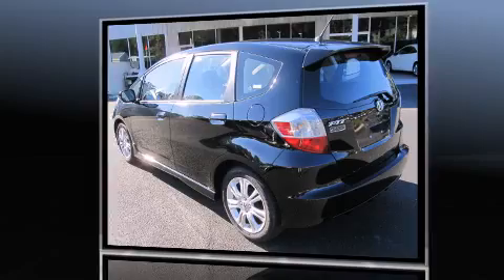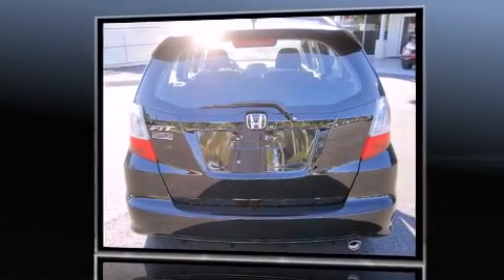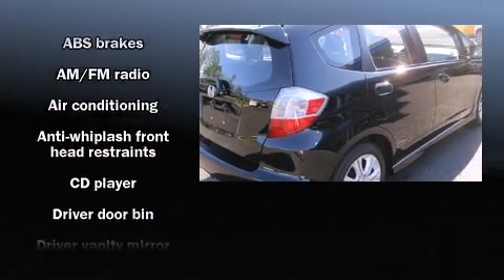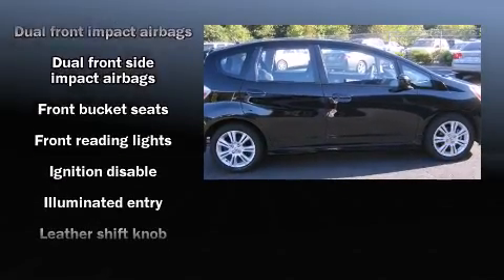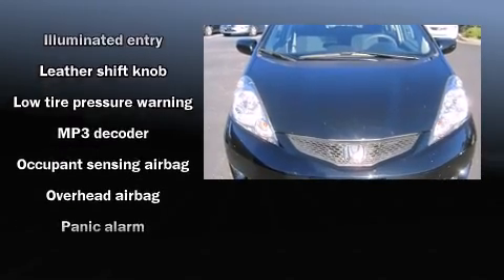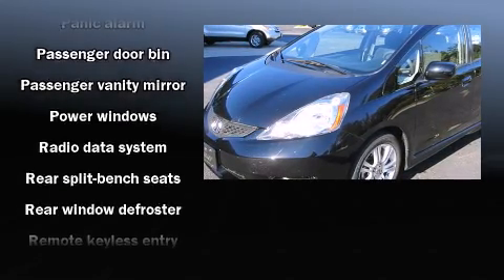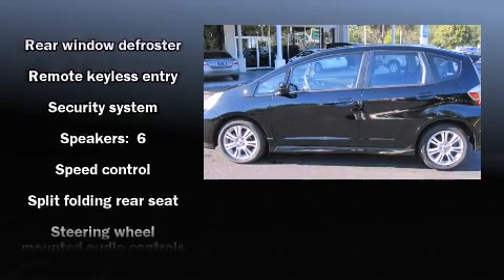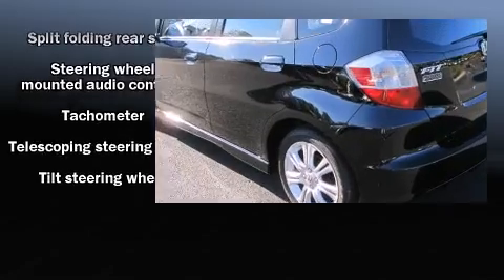2009 Honda Fit Sport Hatchback in Tallahassee, FL 32304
The 2009 Honda Fit. With just over 10,000 miles on the odometer, this vehicle proves competitive in its price class based on its condition and value. It features an automatic transmission, front-wheel drive, and an efficient 4 cylinder engine. The following features are included: front bucket seats, a split folding rear seat, front fog lights, power door mirrors, remote keyless entry, rear wipers, and cruise control. Audio features include a CD player with MP3 capability, steering wheel mounted audio controls, and 6 speakers, providing excellent sound throughout the cabin. Honda also prioritized safety and security with features such as: dual front impact airbags, front SIDE impact airbags, Anti-whiplash front head restraints, and ABS brakes. We'd love to show you this vehicle in person.